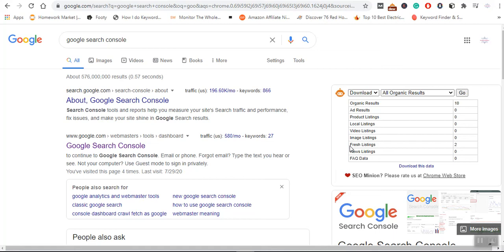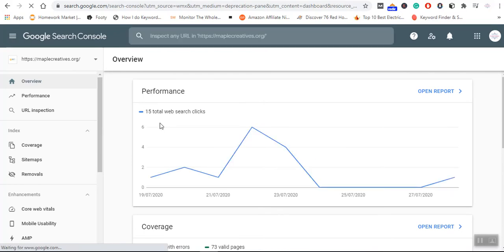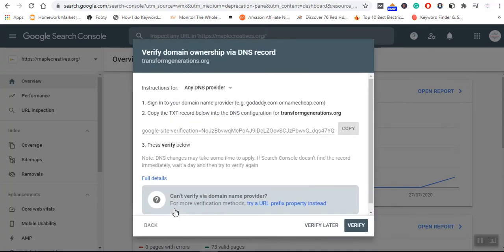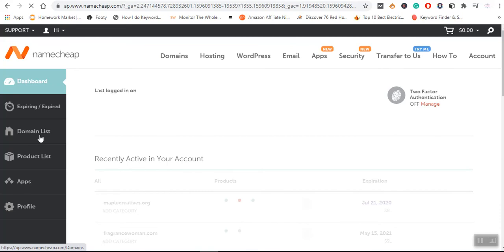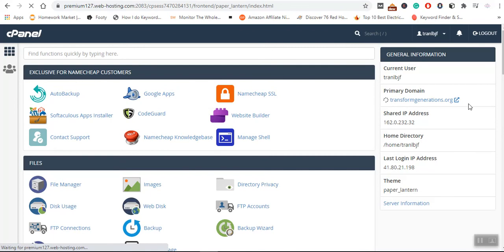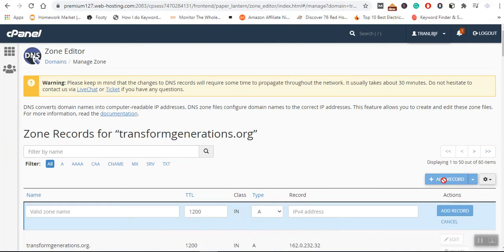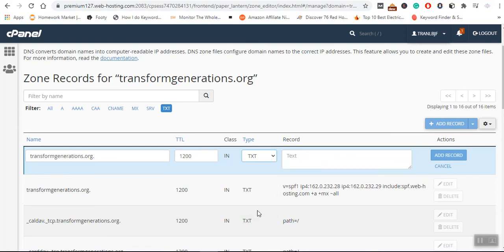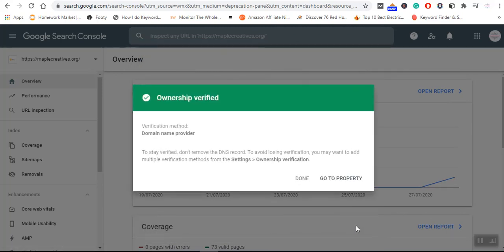How to Verify Your Domain Ownership Google Search Console in 2020 (DNS and TXT Record)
In this video, you’ll learn how to verify your domain ownership in Google Search Console via the TXT record. Specifically, I’ll show you how to set up your Search Console account, add a web property to that account, and verify your domain so that Google knows you’re the owner.

This is important for a couple of reasons because once you’re verified, you’ll have access to Google search data, you can submit your sitemap to Google, and you’ll have a positive impact on your blog’s presence within Google’s search results.

Please note that I purchased my domain from Namecheap. So, if your domain provider isn’t Namecheap, some of the steps in this video will be different. Nevertheless, most of the steps in the video are the same regardless of where you purchased your domain from.